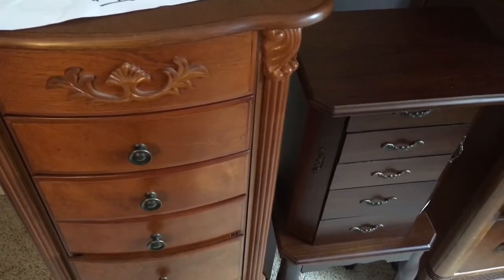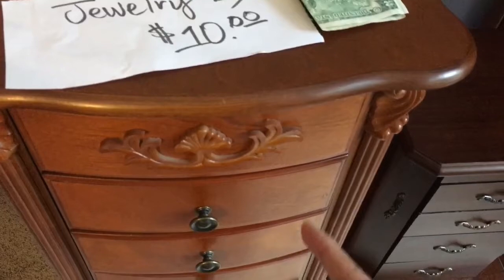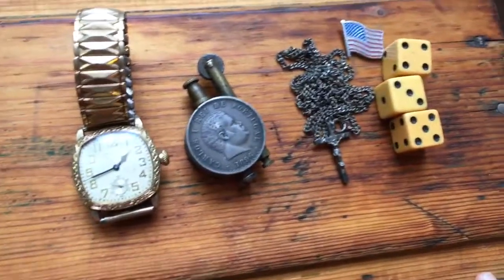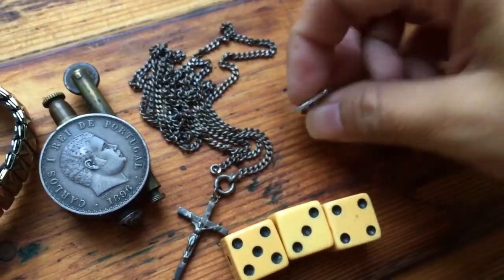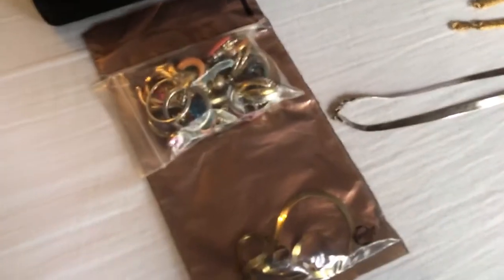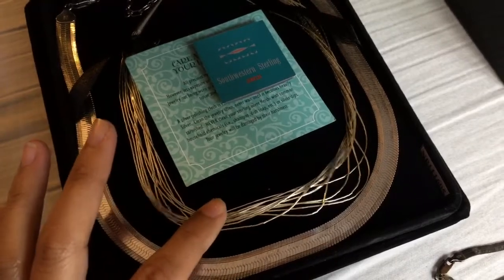Yard sale haul, thrift haul, jewelry haul, video game haul #37 (May 27,2017)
Hi guys
Here is my long awaited haul that you might have seen sneak peaks on my Instagram. Enjoy!